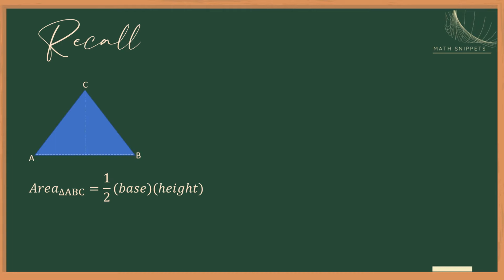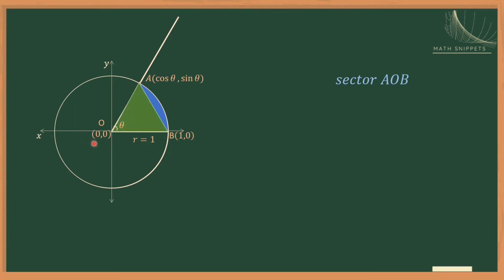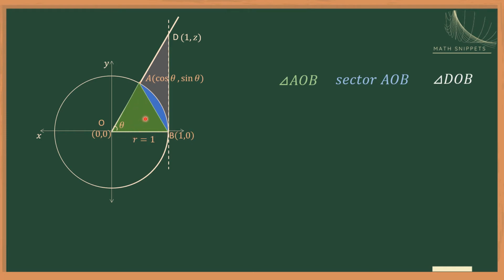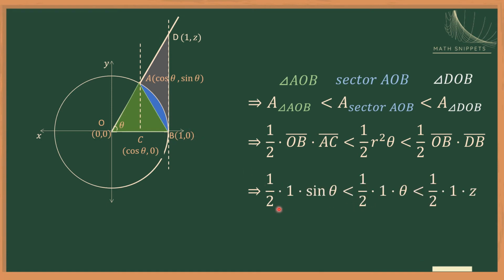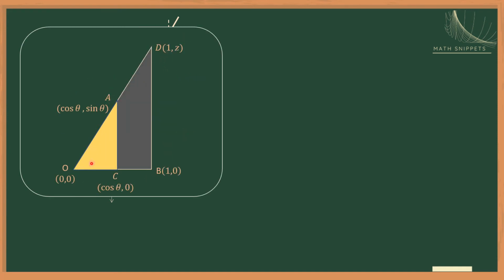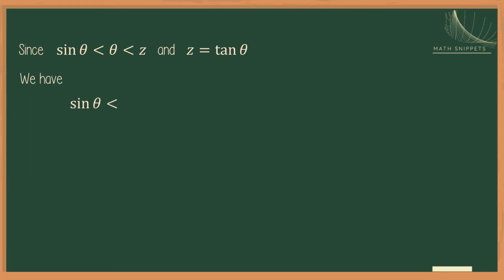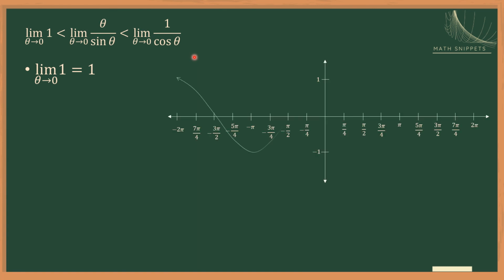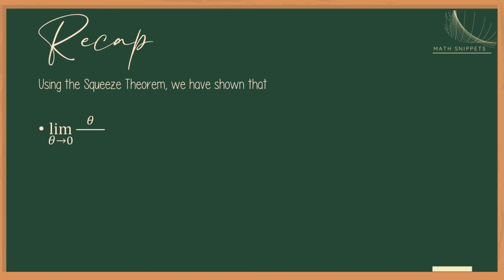4.3. Proof of sin x over x Squeeze